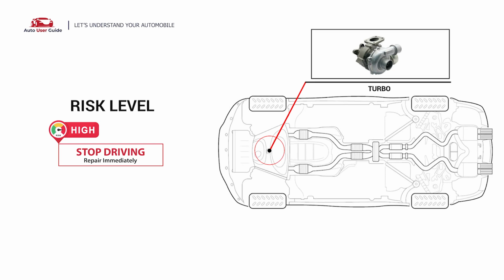What is P20CB: Engine Error Code Causes Explained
The P20CB diagnostic trouble code (DTC) indicates “Reductant Heater ‘A’ Control Circuit Low.” This means the Engine Control Module (ECM) has detected a lower-than-expected voltage condition in the control circuit for the Diesel Exhaust Fluid (DEF) heater, commonly referred to as the reductant heater. The DEF heating system is an important part of the Selective Catalytic Reduction (SCR) emissions system used on diesel-powered vehicles.

The reductant heater prevents DEF from freezing in cold temperatures, ensuring proper fluid flow and maintaining effective NOx emissions reduction. When the ECM detects insufficient voltage in the heater control circuit, it stores the P20CB code and may illuminate the check engine light.

🎯 What you'll learn in this guide:

✅ What P20CB Means — understand how the DEF heater system works and why a low-voltage control circuit condition triggers this fault code.

✅ Purpose of the Reductant Heater System — learn how the heater prevents DEF freezing and ensures proper SCR emissions system operation.

✅ Common Causes of P20CB:

• Faulty reductant (DEF) heater element
• Damaged or corroded heater wiring harness
• Loose, disconnected, or contaminated electrical connector
• Short to ground in the heater control circuit
• Blown fuse or faulty relay supplying heater power
• DEF tank heater assembly failure
• Low system voltage or charging system issues
• ECM driver circuit fault (rare)

✅ Common Symptoms:

• DEF system warning message
• Reduced emissions system efficiency
• Difficulty operating SCR system in cold weather
• Increased NOx emissions
• Potential engine derate or reduced power mode on some vehicles
• Additional DEF or SCR-related trouble codes may appear

✅ How the DEF Heater System Works — understand how heaters within the DEF tank and supply lines prevent fluid freezing and maintain proper emissions system performance.

✅ Initial Diagnostic Steps:

• Scan for additional SCR or DEF system trouble codes
• Inspect DEF heater wiring and connectors
• Check related fuses and relays
• Measure heater resistance and power supply voltage
• Verify battery and charging system performance
• Inspect DEF tank heater assembly for damage
• Monitor heater operation using a scan tool if supported

✅ Potential Repair Solutions:

• Replace faulty reductant heater or DEF tank heater assembly
• Replace blown fuse or faulty relay
• Repair short-to-ground conditions in the control circuit
• Correct charging system voltage problems
• Repair ECM control circuit faults if necessary
• Clear codes and verify proper heater operation

✅ Important Warning — ignoring a P20CB code can lead to DEF freezing, reduced SCR performance, increased emissions, and potential engine power limitations in cold-weather operation.

✅ Preventive Maintenance Tips:

• Keep DEF system properly maintained
• Inspect heater wiring during routine service
• Address DEF warnings promptly
• Protect electrical connectors from moisture and corrosion
• Maintain a healthy battery and charging system

Understanding the causes of the P20CB engine error code helps diagnose DEF heater circuit faults early, maintain SCR emissions compliance, and ensure reliable diesel vehicle operation in cold temperatures.